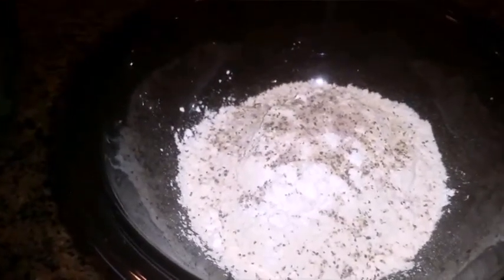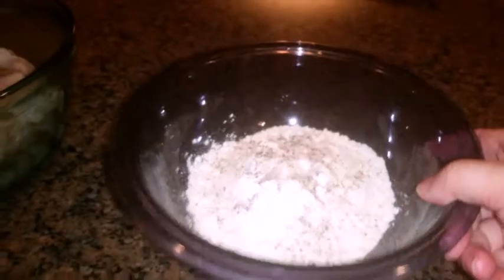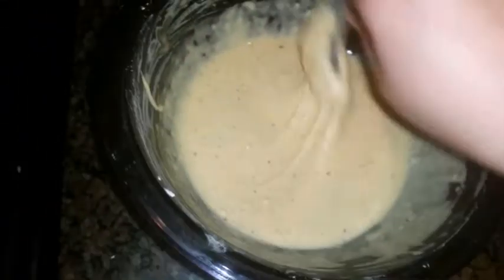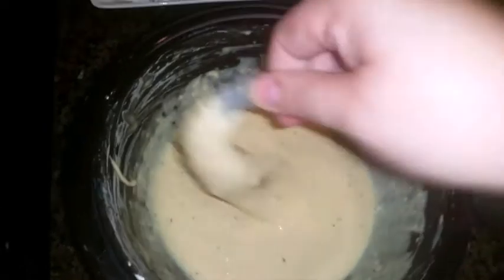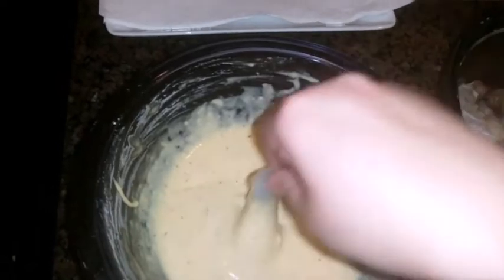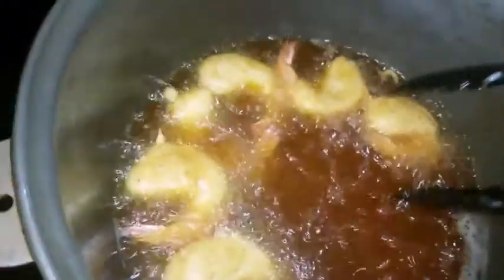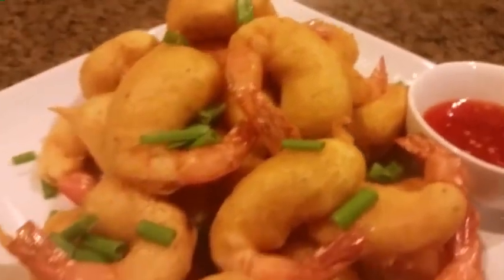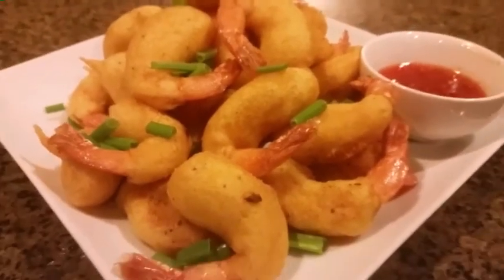Beer batter fried prawns.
This recipe took me 15 to 20 minutes to cook 2 pounds prawns. Lovte this recipe for movie night or game days . Very easy and fast to prepare.